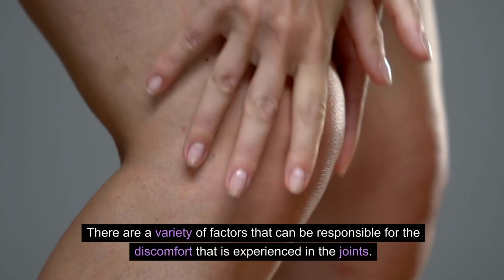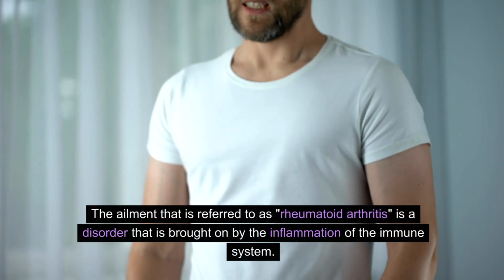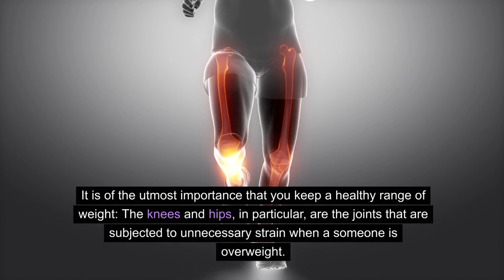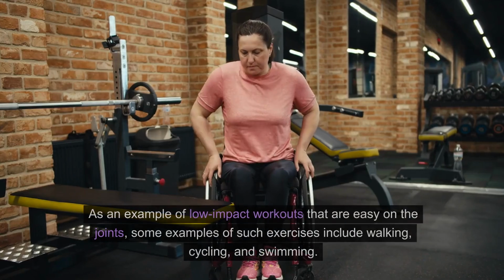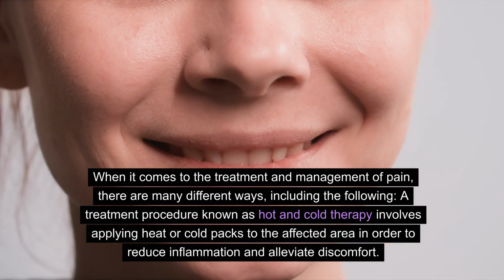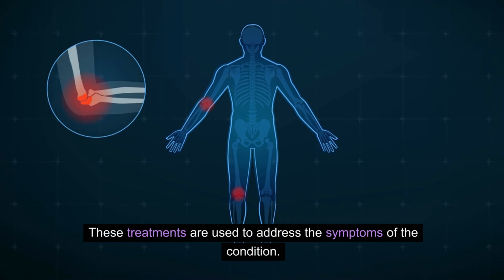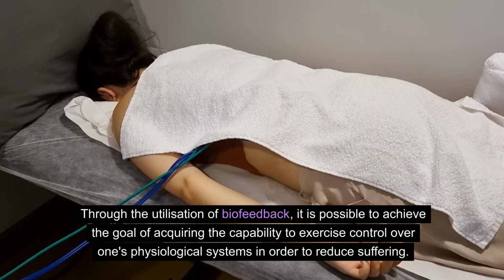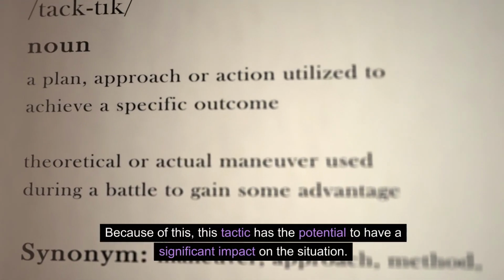HOW TO GET RID OF JOINT PAIN | Ways to get rid of joint pain | Must Watch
Physical or occupational therapy, along with a balanced fitness program, to gradually help ease pain and improve flexibility. Antidepressants to help improve sleep. Steroids, often given by injection into your joint, to provide short-term relief of pain and swelling. Pain relievers to help ease pain.